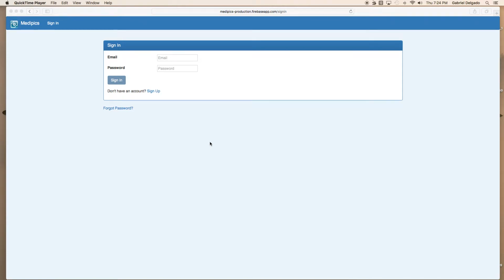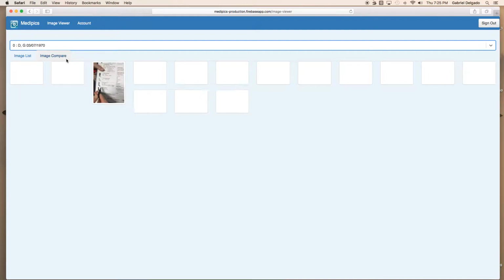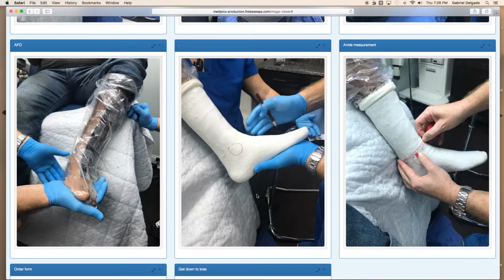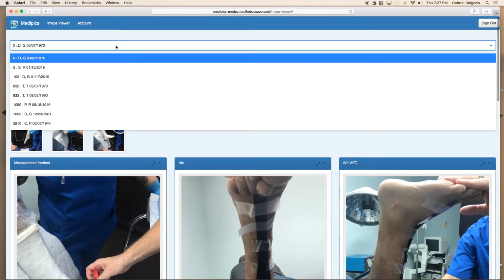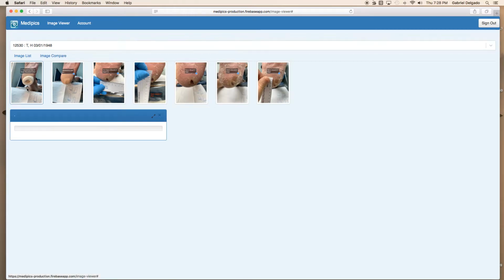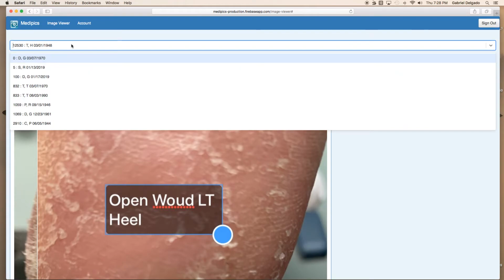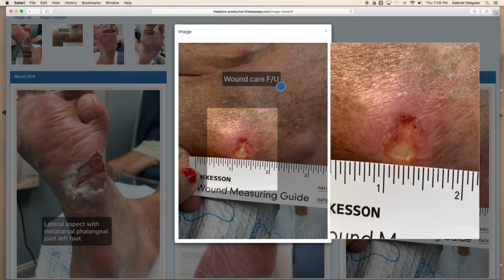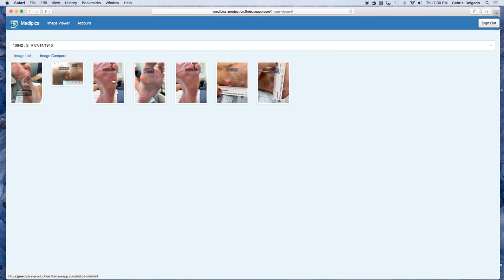Medipics Viewer Demo